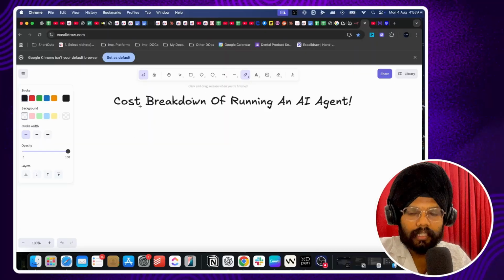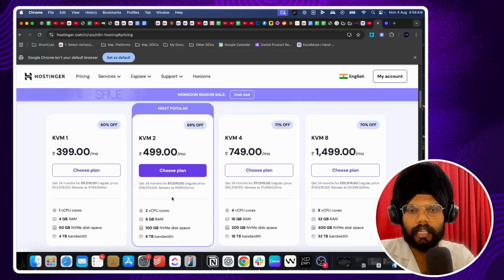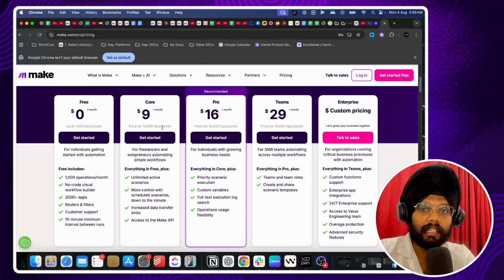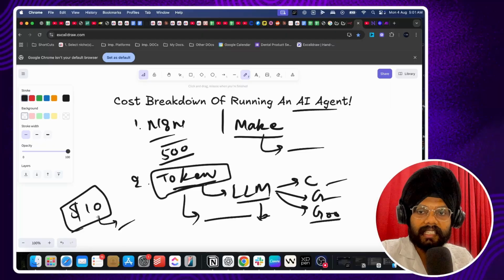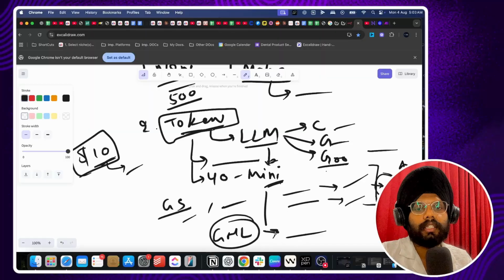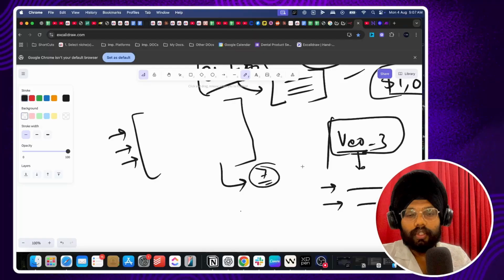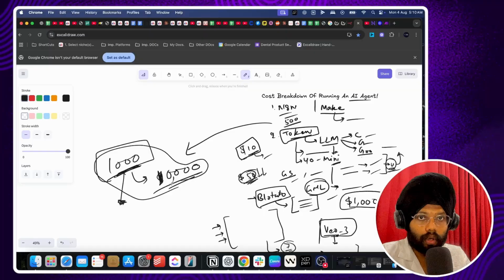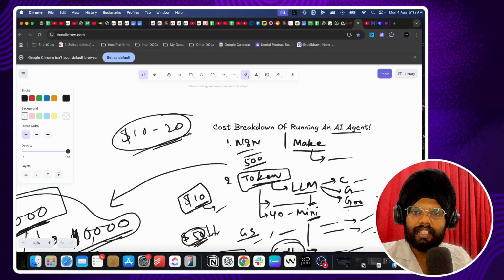Want to Build AI Agents? Here’s What It’ll Actually Cost You | Start Building One Now!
Thinking of building AI agent workflows but not sure how much it’ll cost?

In this video, I break down the real costs of running an AI automation system — including tools like OpenAI, n8n, Google Workspace, Instantly, and others.

✅ Monthly tool costs (Free vs Paid)
✅ API usage cost (OpenAI, GHL, Zapier, etc.)
Whether you’re just exploring or about to launch client workflows, this breakdown will help you plan with confidence.